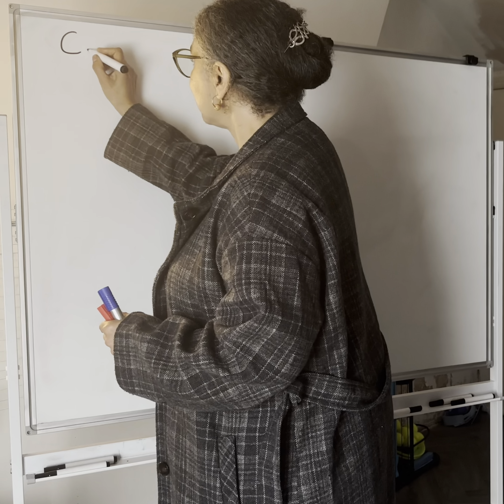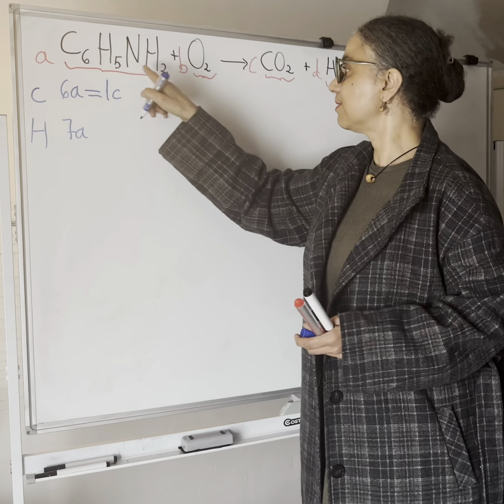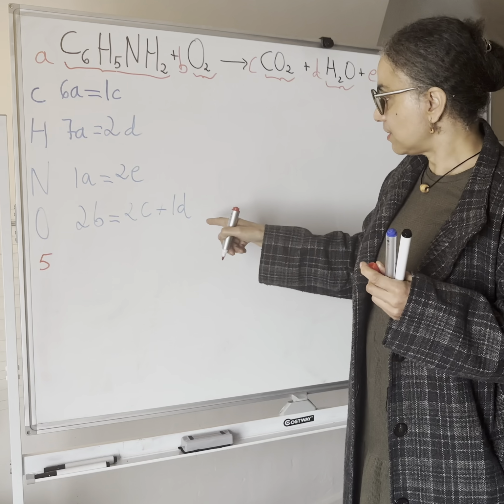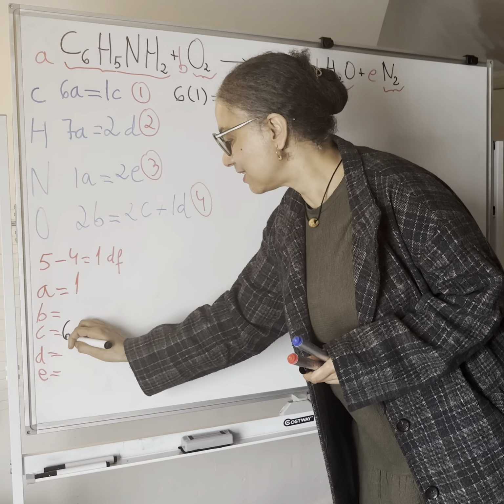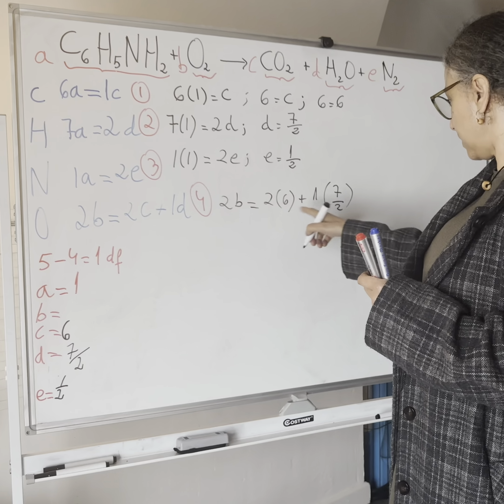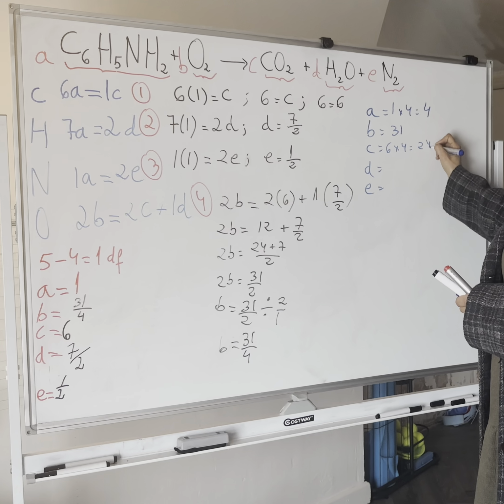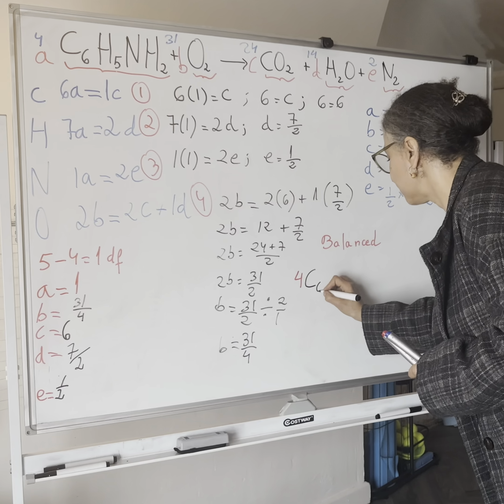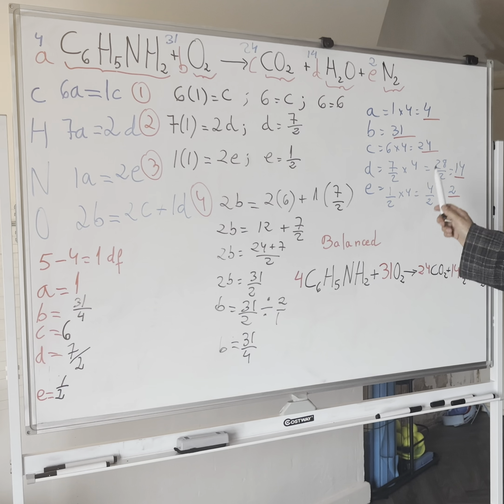Stoichiometric Coefficients: Balancing the Combustion of Aniline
Hello!
I know finding those stoichiometric coefficients using the algebraic method, without relying on software, can be a major challenge for many of you—but it is absolutely worth it. Once you master this skill, it becomes easy, error-free, and best of all: no more guessing!